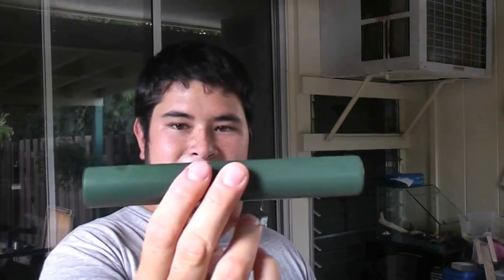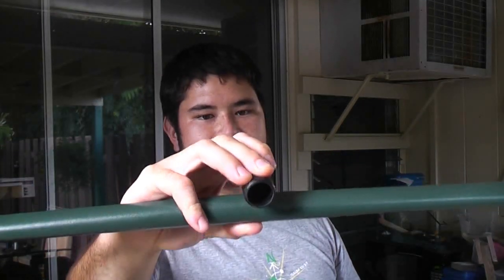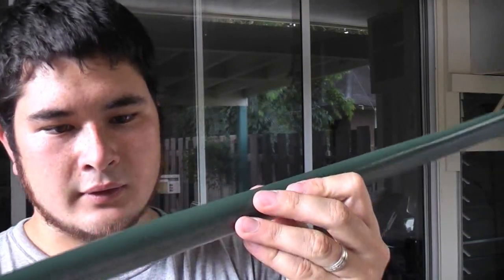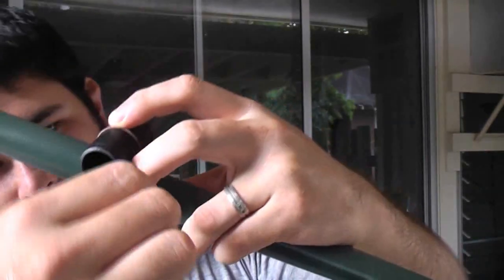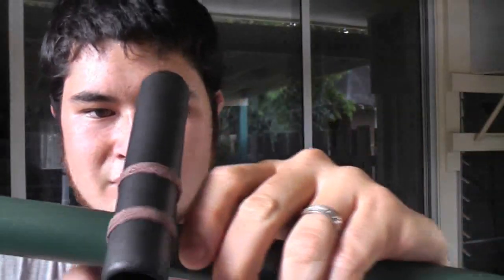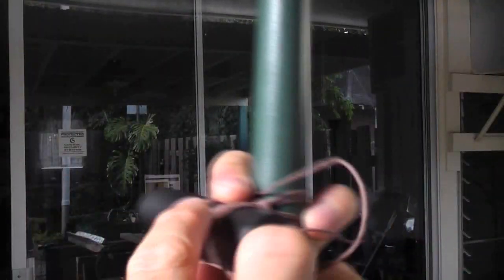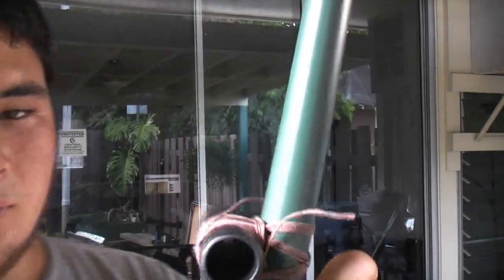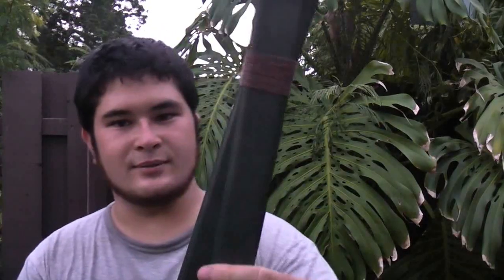A 65 Pound Centershot PVC Bow Part 2 - Lashing and Finishing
After building the last double bow, I've tweaked the design a bit. This bow is double the weight of the last bow, pulling 65 pounds at 28 inches. It's a nice, smooth shooting bow. In the video it does creak a little from the overlapping limbs, but the creaking has already stopped completely. It's a powerful little bow and is completely centershot.

2 x 3/4" Schedule 40 PVC pipe, 54 inches long

2 x 3/4" Schedule 40 PVC pipe, 5 inches long

3/4" Schedule 40 PVC pipe, 7 inches long